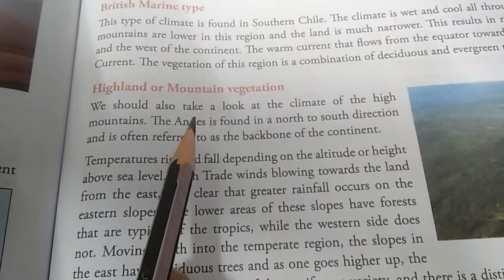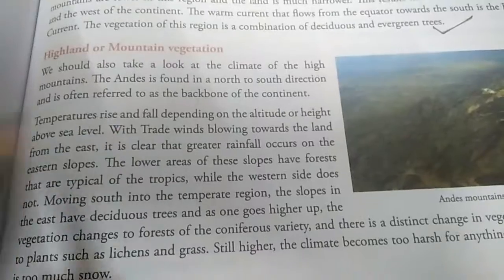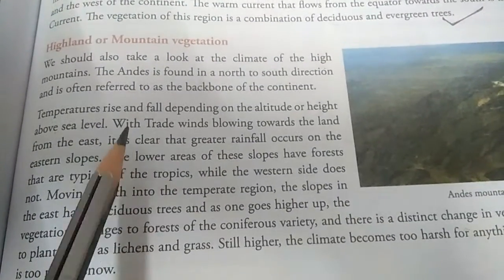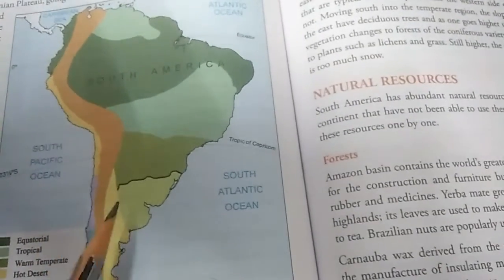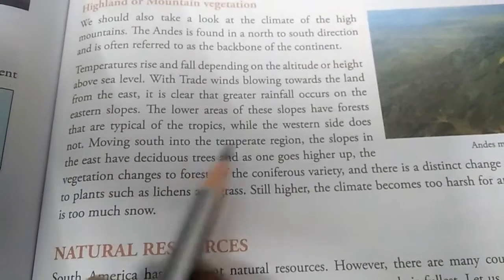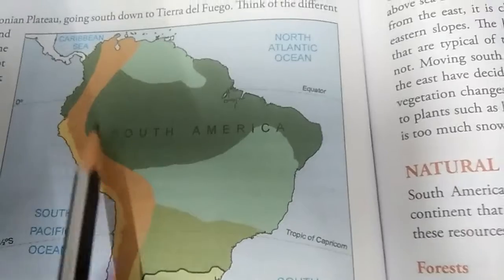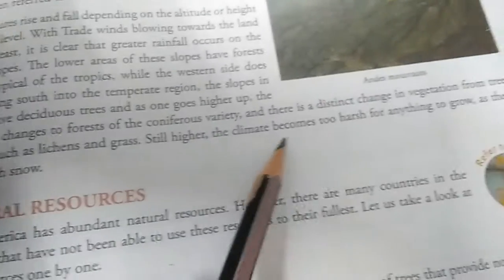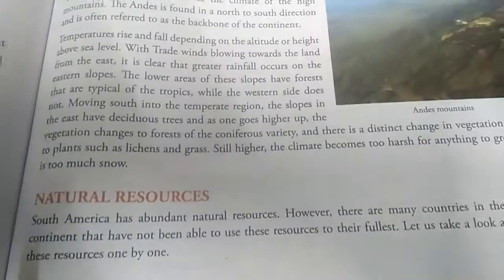Class 6 Geography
South America